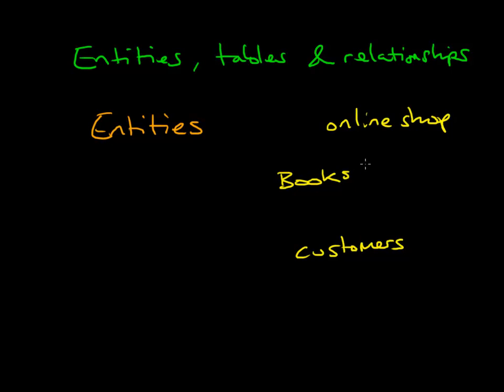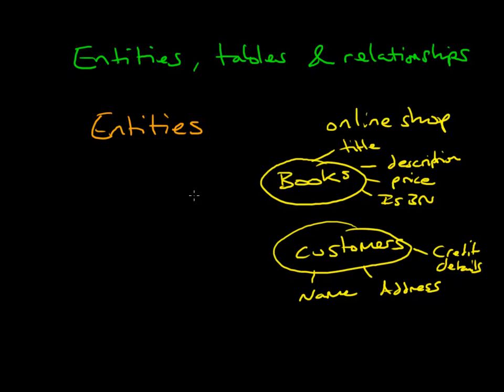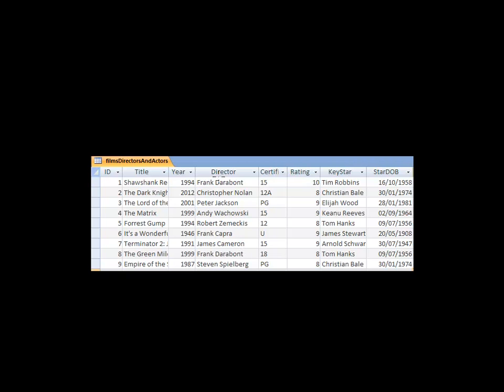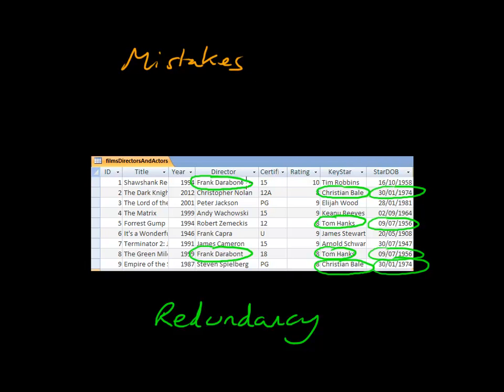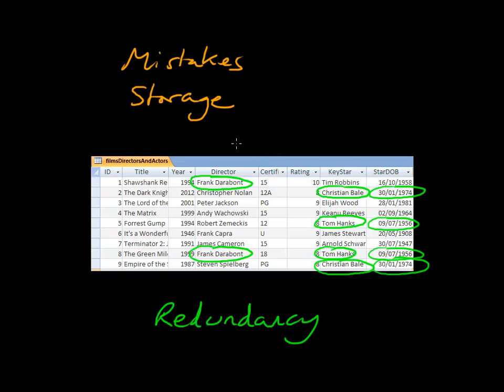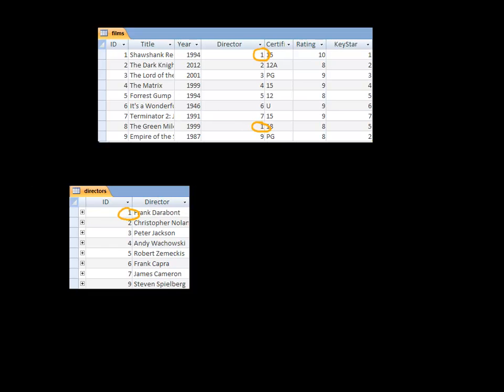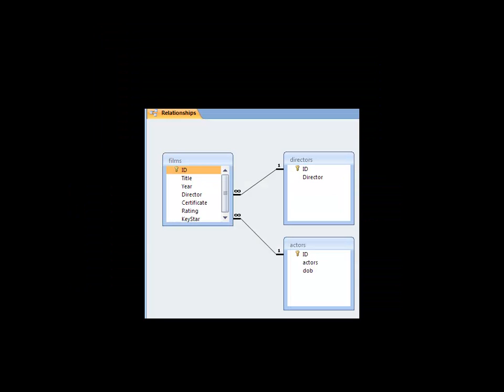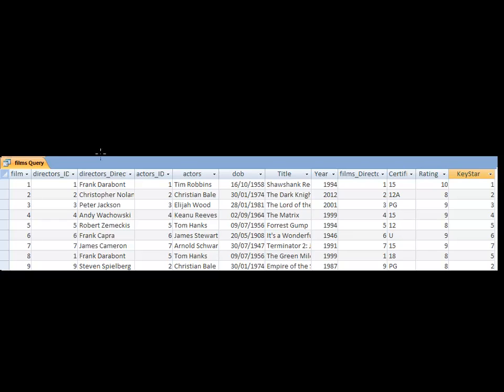45 Entities tables and relationships